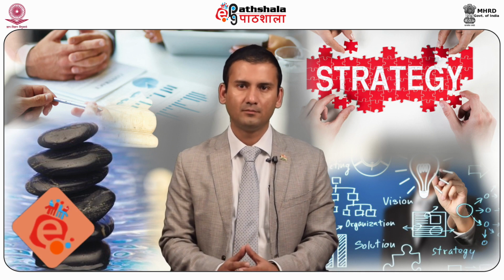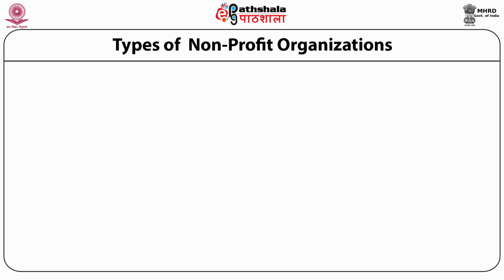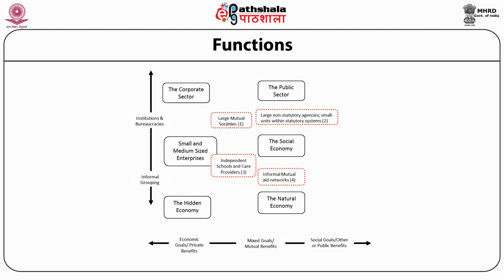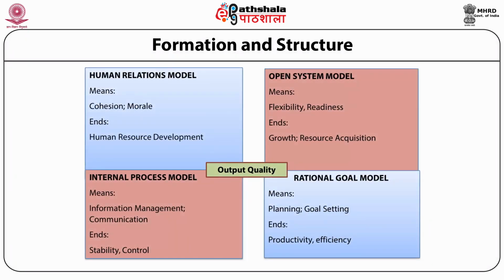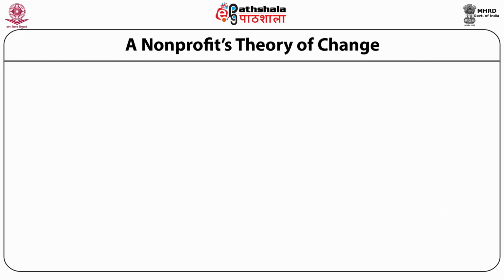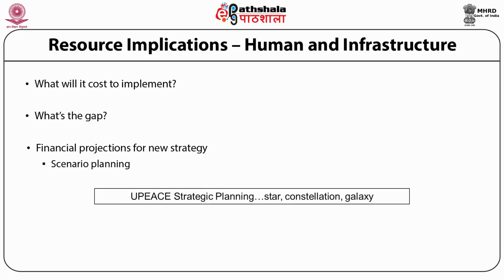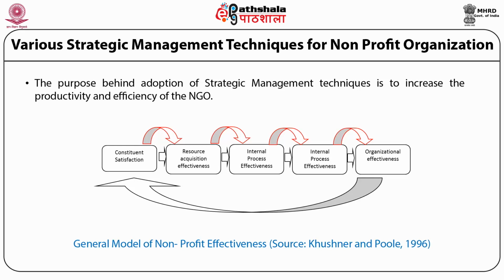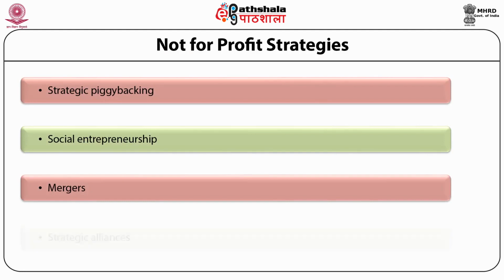Strategic Issues in Non Profit Organizations